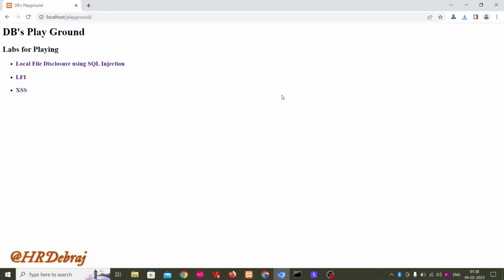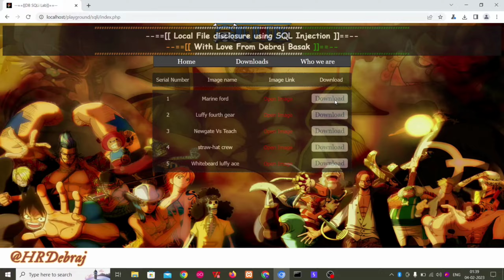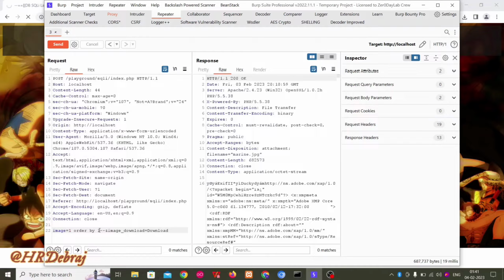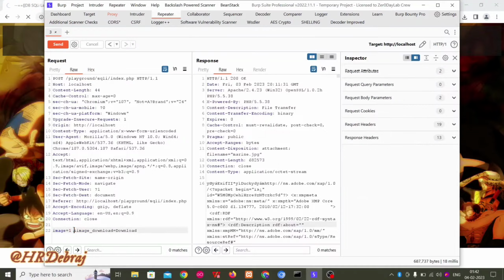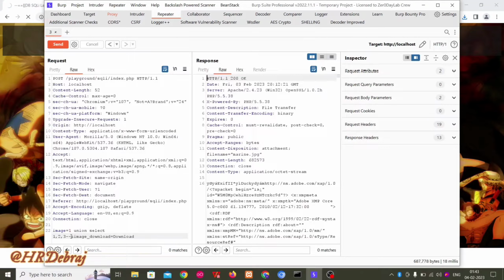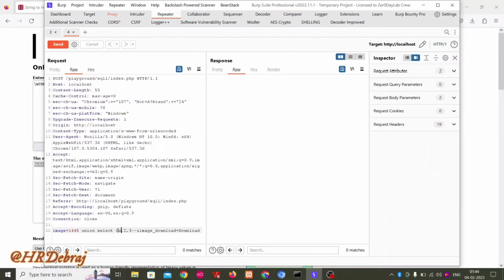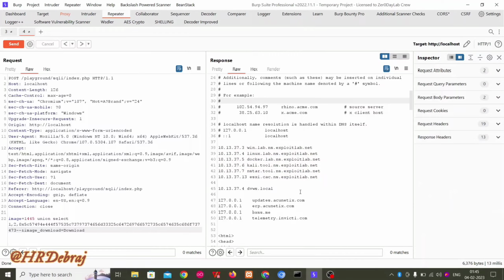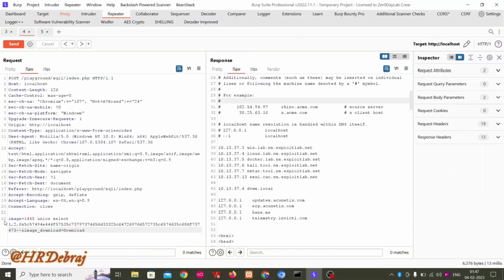Local File Disclosure with SQL Injection || Case Study || LFI || Debraj Basak || Penetration Testing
In this video I have demonstrated how to retrieve the Local File Content using SQL Injection Vulnerability . This is a case study which anyone can follow in there web application testing . Full Source Code can be dumped if this Vulnerability is Present .